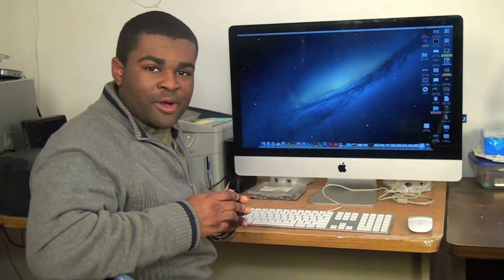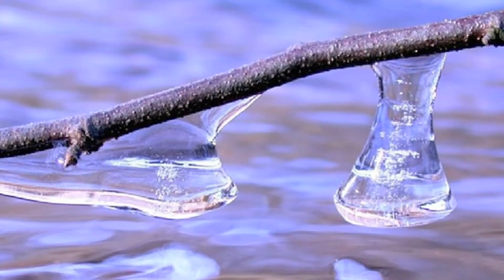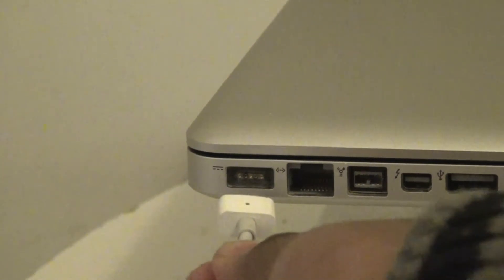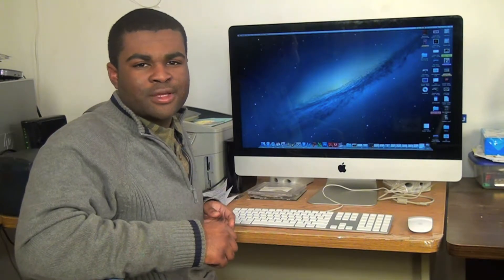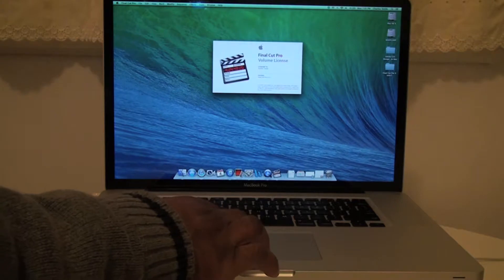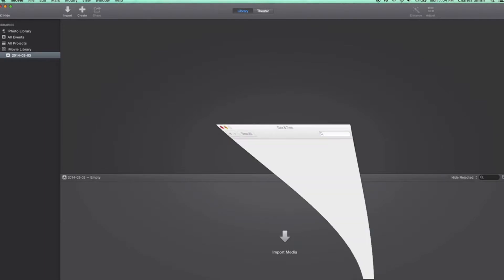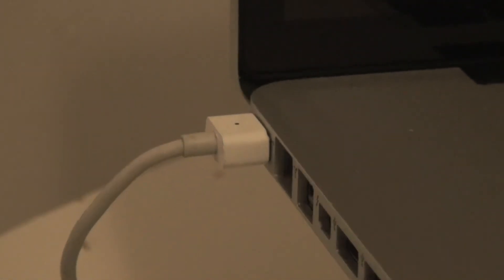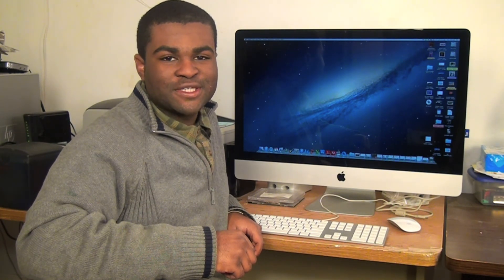How To Regain Charge For MacBook In Cold Temperature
"How-To" Quick Tips: Have you ever had a MacBook, MacBook Air, Macbook Pro or other device that cannot be charged due to cold temperatures?

This video will help you regain a charge on your MacBook using either of the two methods. Solution 1 may work with other Apple devices as well as other non-Apple products.